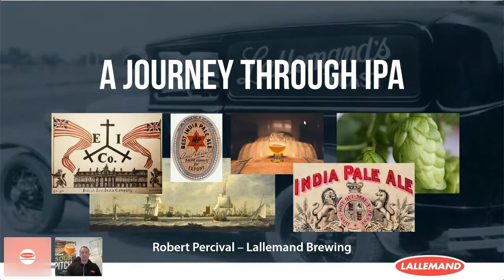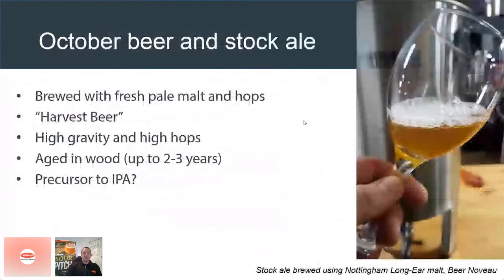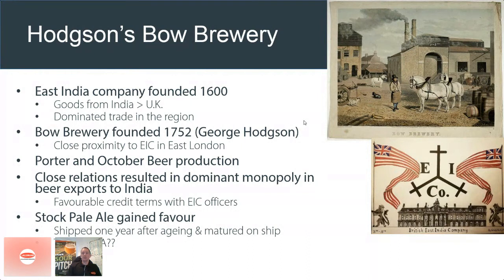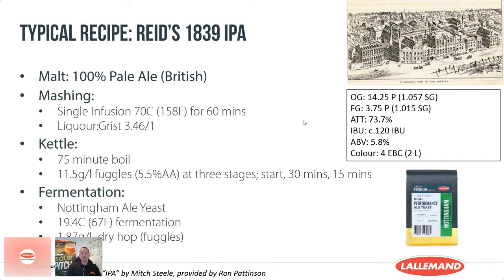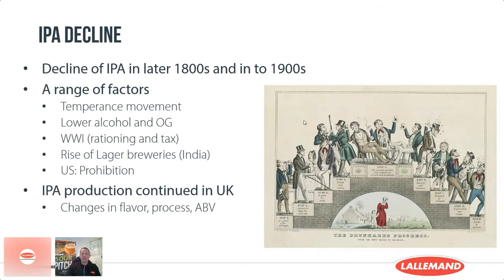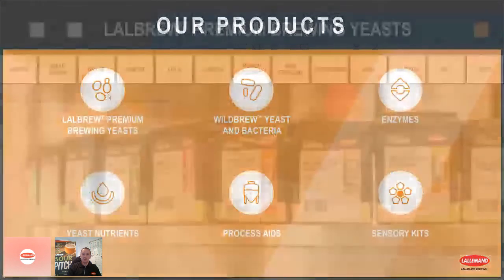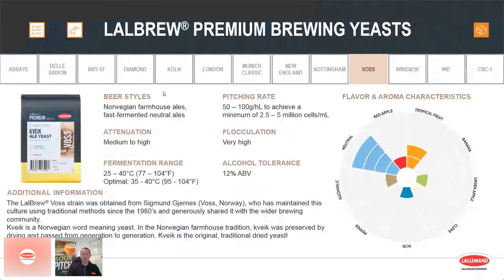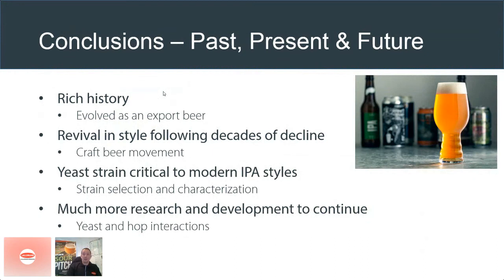A journey through IPA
Take a journey through history to discover the origins and development of IPA and how the craft beer revolution has reinvented the style. In this broadcast we assessed the role of yeast and compared options to create a diverse range of modern IPA styles. What is new and where does IPA go from here? Rewatch our live stream to find out!

Key learning points:

- Outline the origins and development of the IPA style

- Discover the key characteristics and fermentation options for brewing a range of IPA styles

- Create and shape your new IPA recipe